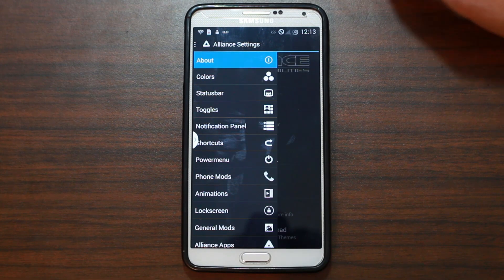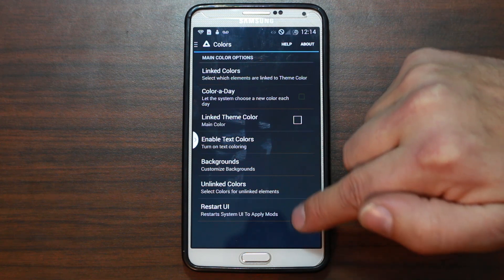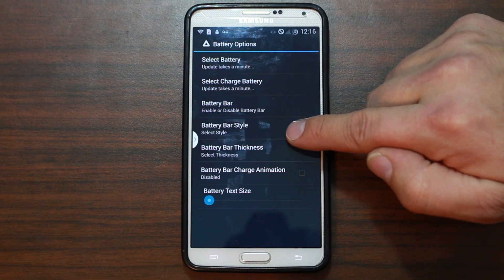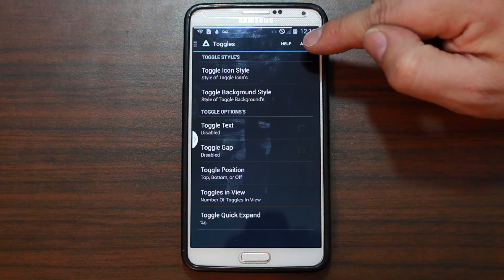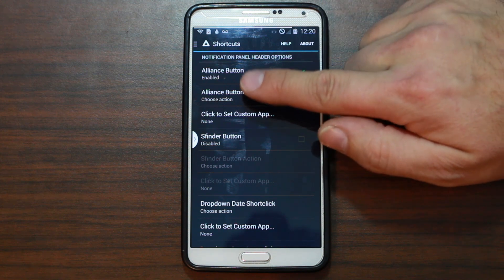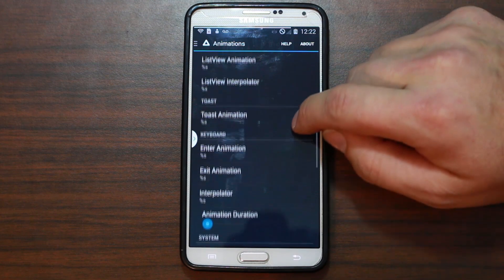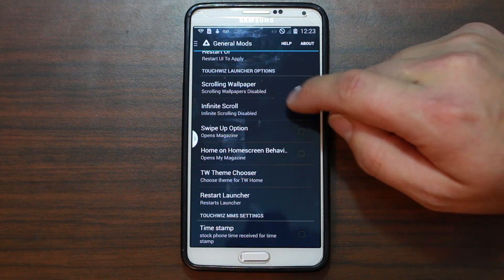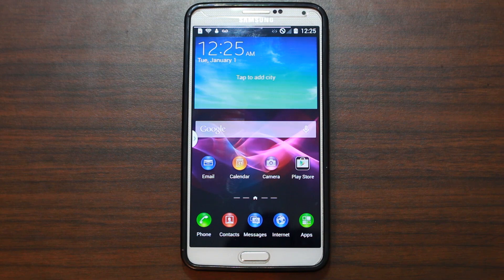Galaxy Note 3 Alliance Rom build 2 Settings overview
Galaxy Note 3 Alliance Rom build 2 Settings overview. Amazing Custom settings you can change just about everything to your liking
click show more to see all the links